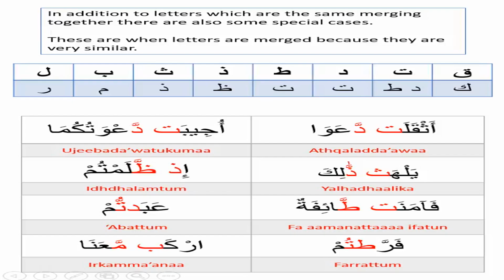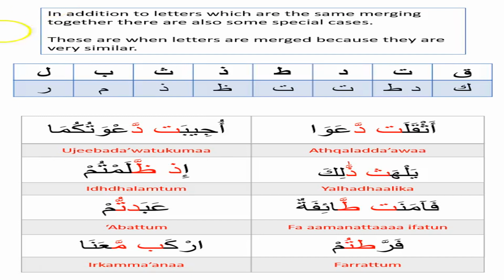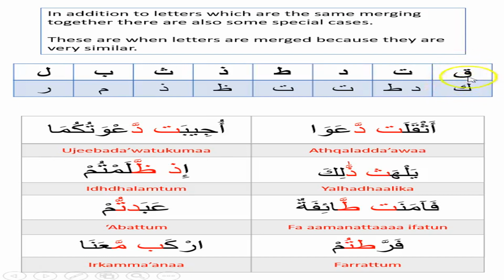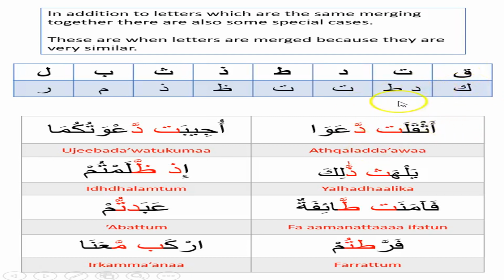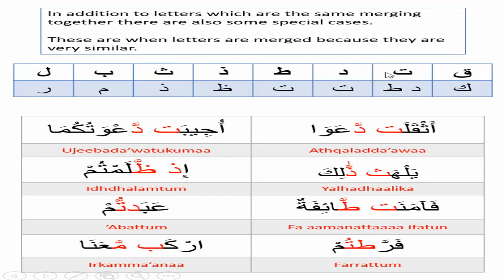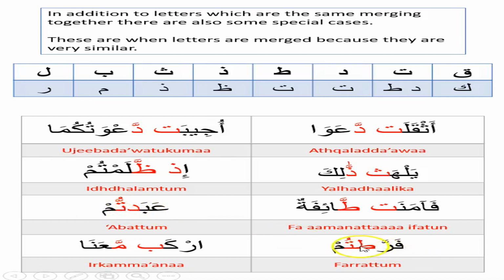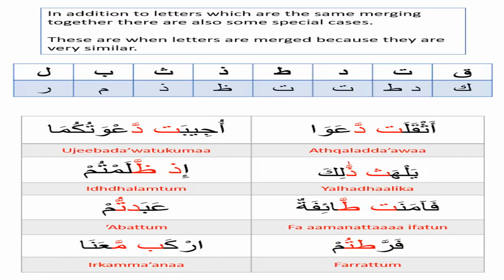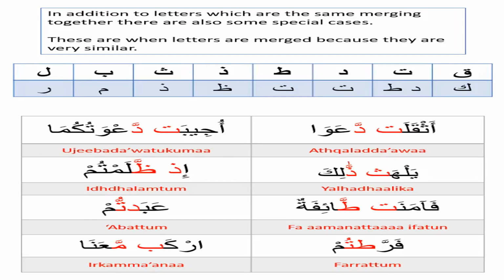Tajweed: A Beginners Guide - The Second Idghaam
-In this lesson, you will learn about another variation of Idghaam.